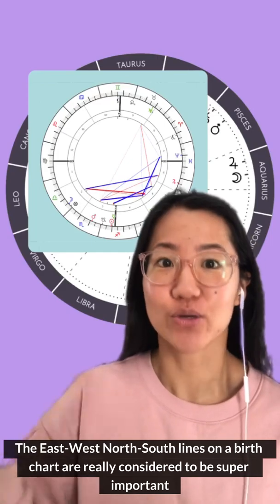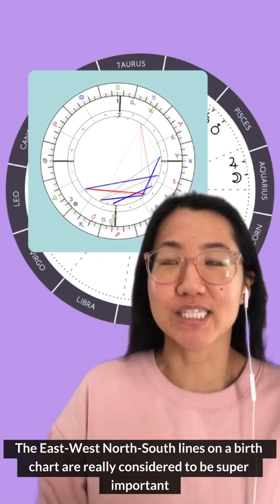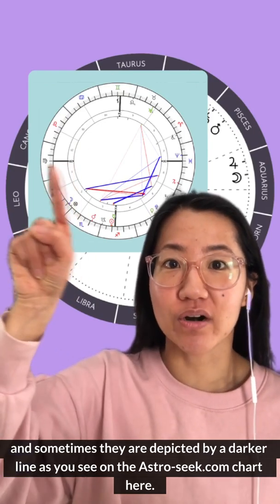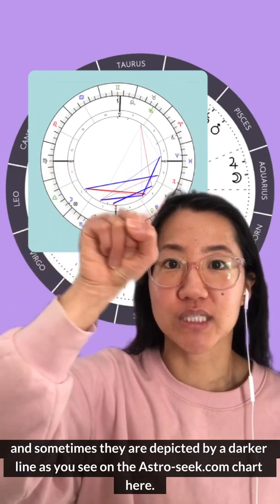How to Read a Birth Chart (Step-by-Step Guide)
Let’s talk about how to actually read a birth chart!

I know birth charts can look super complicated and intimidating—all those funny symbols, weird markings, and criss-crossing lines 🤯  How can you tell what the f@#$ is going on?!

I’m here to show you today that it’s actually not so complicated after all 🙌🏼

All birth charts are made up of the exact same components:
⭐️  Signs
⭐️  Houses
⭐️  Planets
⭐️  Aspects

Once you understand these components, you can read any birth chart. That’s what I’ll be showing you guys today!

📚  SHOW NOTES

I’m using astro-charts.com and astro-seek.com for my example charts. You can find a guide to astrology symbols here: astrology-symbols.com

⏱  TIMESTAMPS

[ 0:00​ ] Start
[ 1:13​ ] How a chart is laid out
[ 1:48 ] Signs
[ 5:19 ] Houses
[ 7:49 ] Planets
[ 10:54 ] Aspects